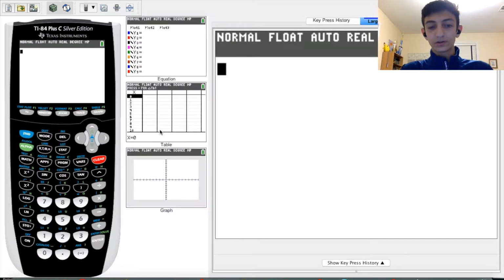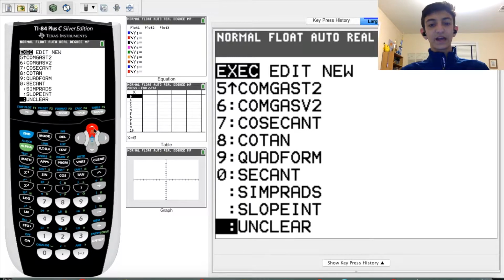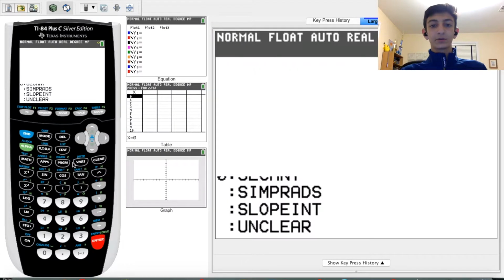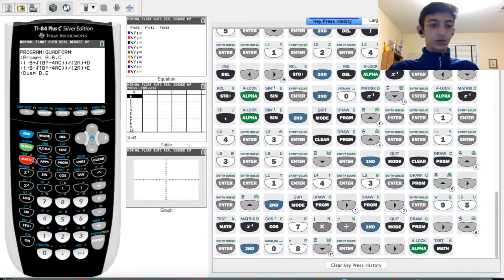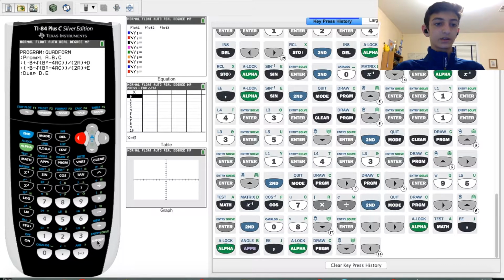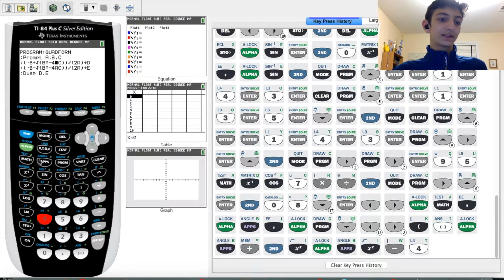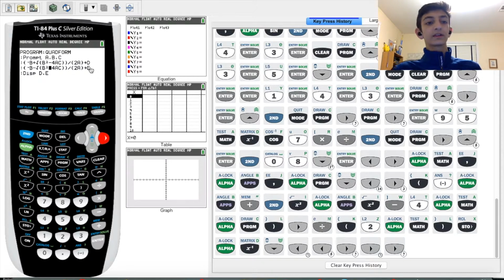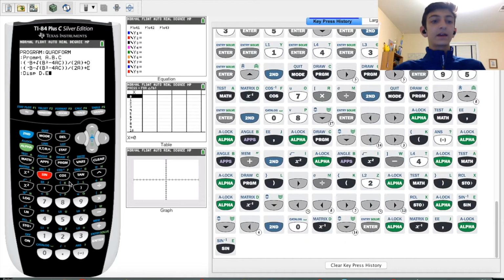Program for Ti-83 or Ti-84 calculator to find the value of x in a quadratic equation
Comment other ideas for programs.

Link to buy a ti 84 calculator with color:
Link to buy a ti 84 calculator no color:

Code for quadform program:
:Prompt A,B,C
:(-B+√(B^2--4AC))/(2A) } D
:(-B--√(B^2--4AC))/(2A) } E
:Disp D,E